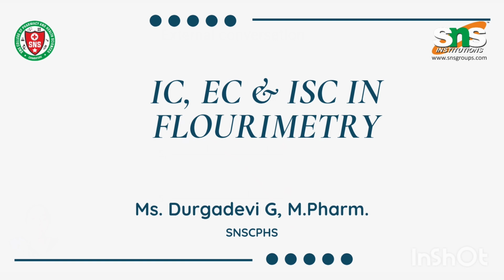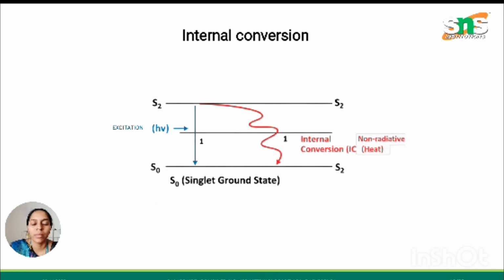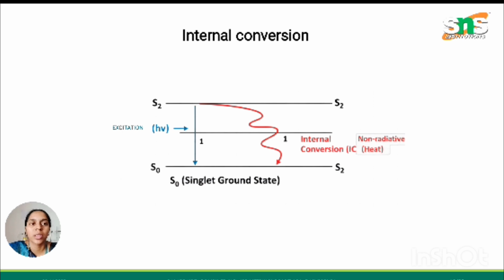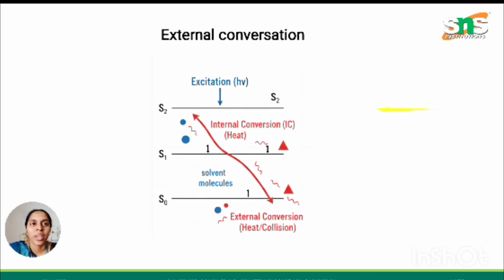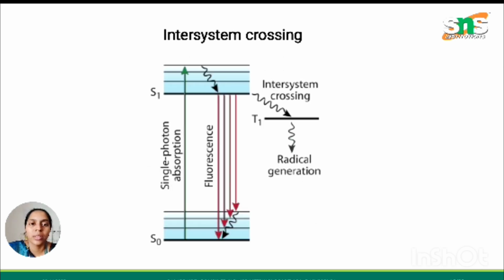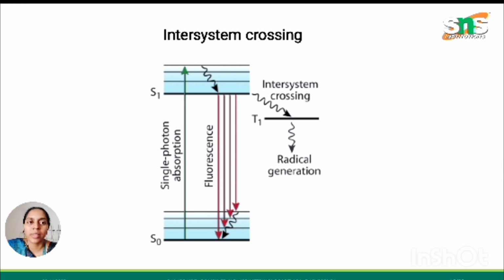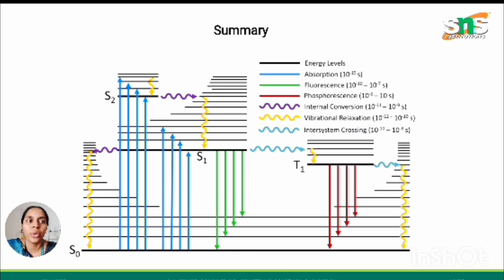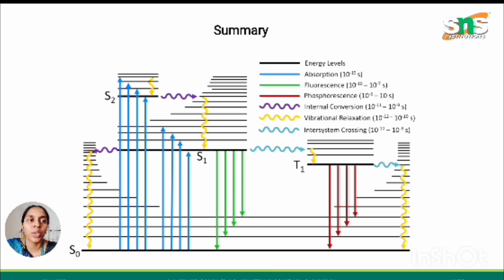IC, EC & ISC in Fluorimetry | IMA | SNS Institutions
Internal conversion is a non-radiative de-excitation process where a molecule transitions from a higher electronic state to a lower one, often between vibrational levels of these states, without emitting light. External conversion is the loss of excitation energy through collisions with other molecules, solvent, or other solutes, a process that is also known as collision quenching. Both are competing processes that decrease fluorescence intensity by providing a pathway for the excited state to return to the ground state without releasing a photon.